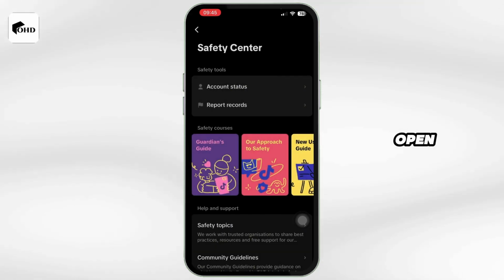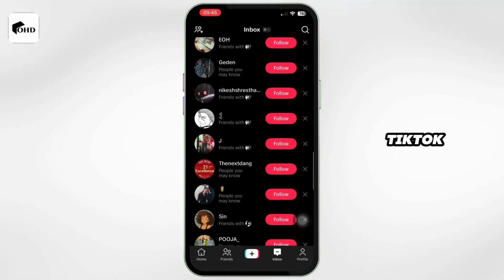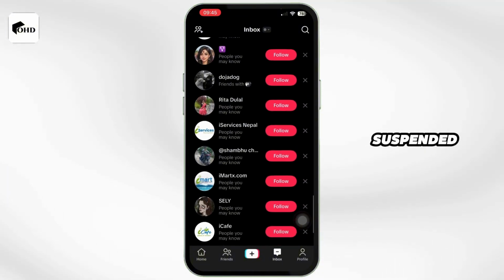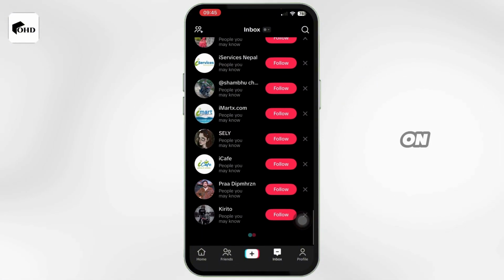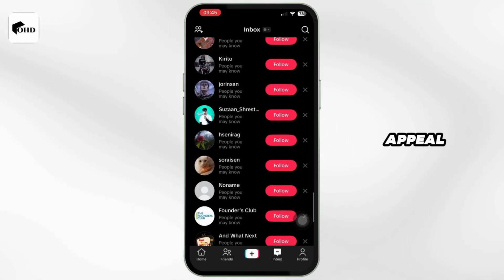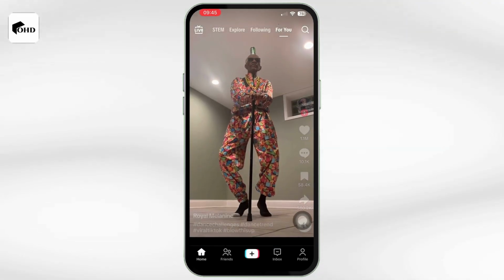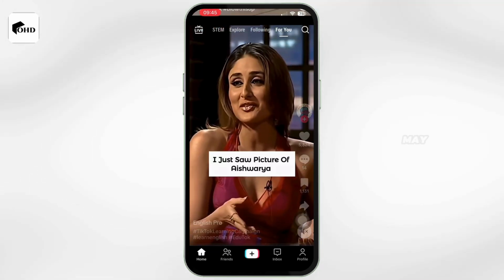How to Recover TikTok Account if It’s Suspended (Full Guide)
00:00 – Why TikTok Accounts Get Suspended
00:05 – Step-by-Step Guide to Recover a Suspended TikTok Account

If your TikTok account is suspended, don’t panic. In this full 2026 guide, you’ll learn why accounts get suspended and how to submit an appeal to recover your account. Follow these simple steps to verify your identity, contact TikTok support, and increase your chances of restoring your account quickly and safely.